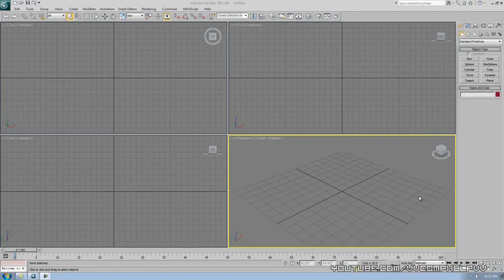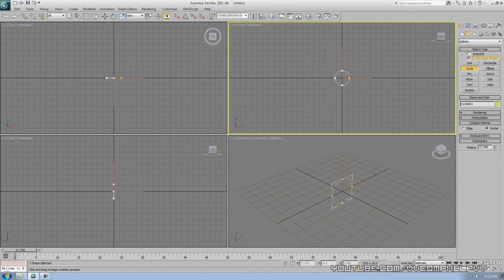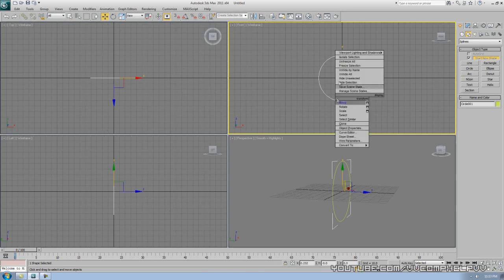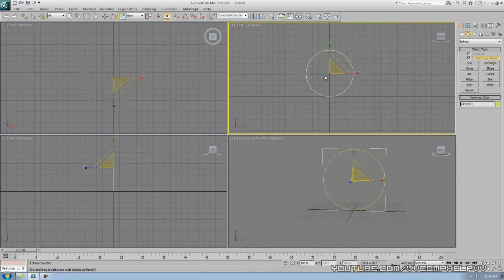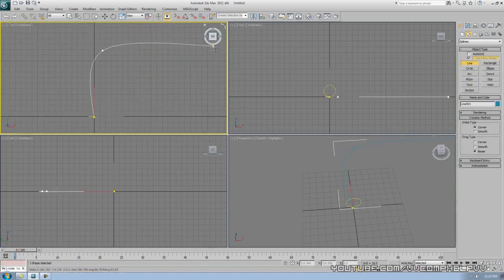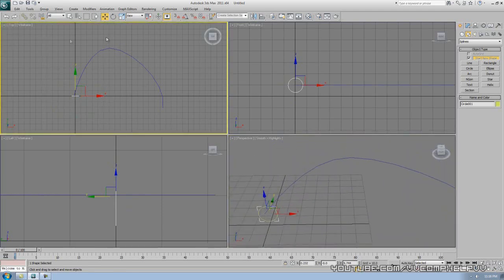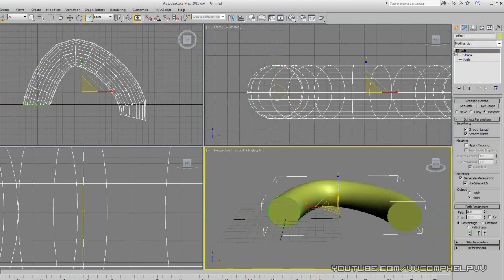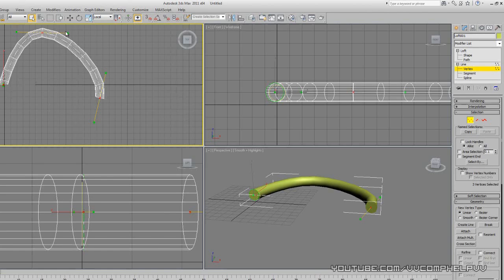3ds Max Tutorial Part 7: Shapes - Sub-Object, Lofting, Lathing...Basic Modeling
Hi and welcome back to the 3ds Max series for beginners.  In part 7 of this series I will go over how shapes can help you make some interesting models.  I'm not going into too much detail, but from what I show you, you get the idea of what can be accomplished.  Spline modeling can be and is very effective.  I suggest you watch the tutorial and practice up with them.

Sometimes the only way to make a certain object in 3D space (or the easiest and most efficient) is using splines.

If you are gonna take 3D animation seriously, pick these books up:
The Animators Survival Guide:

The ILLUSION OF LIFE: DISNEY ANIMATION:

Character Animation Crash Course!: